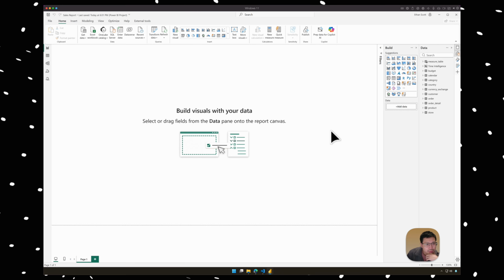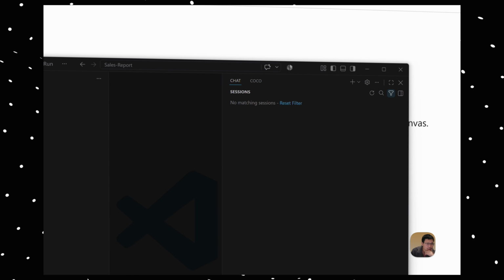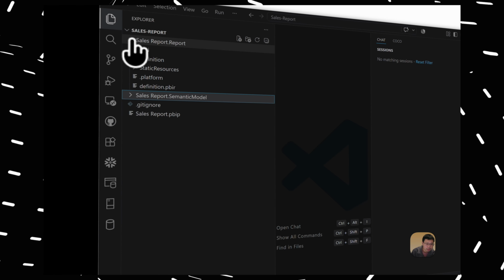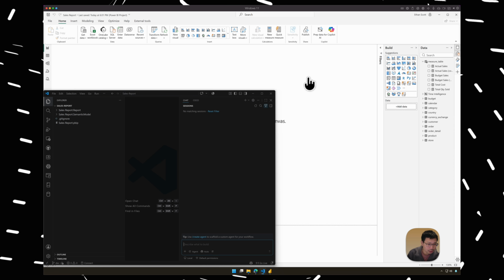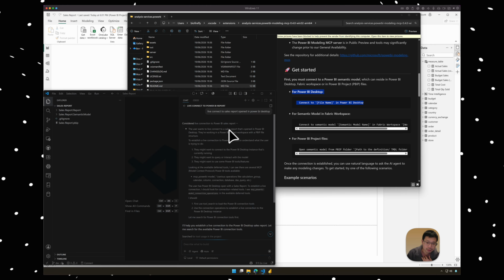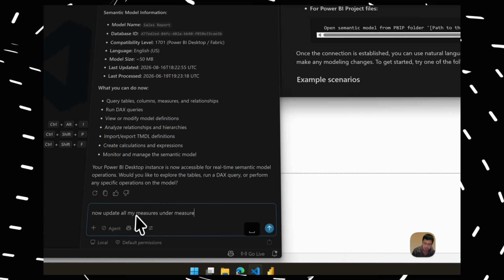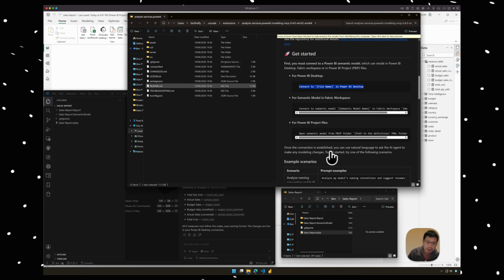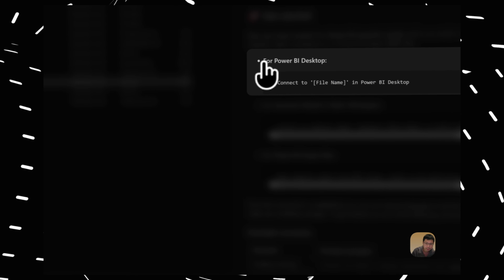Power BI MCP Ep. 2: GUI-First Modeling via Live Power BI Desktop Connection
Welcome to Episode 2 of our AI with Power BI series! 🚀

In Episode 1, we introduced the code-first approach by interacting directly with local .pbip project files and TMDL metadata inside VS Code. In this episode, we pivot to the GUI-first, live-connection method using the Power BI Modeling MCP Extension!

Watch how we connect the agent directly to an active, running instance of Power BI Desktop. We demonstrate how AI prompts can execute real-time model changes—generating measures, creating relationships, and updating metadata—with instant visual feedback in the Power BI Desktop UI. Finally, we break down a head-to-head comparison between Code-First (Local Project Folders) and GUI-First (Live Desktop Session) so you know when to use each approach in your workflow.

What we cover in this episode:
Recap: Code-First .pbip workflows from Ep. 1.
Setting Up Live Connection: Attaching the VS Code MCP server directly to a running PBIDesktop.exe session.
GUI-First Demo: Prompting the AI to generate measures and alter table schemas with real-time UI synchronization in Power BI Desktop.
Head-to-Head Comparison: Live Desktop Connection vs. Local Folder Connection (evaluating visual validation, speed, safety, and source control).

Timeline:
00:00 intro
00:13 recap
00:45 code vs. gui
01:50 change via the gui
02:52 change via mcp to gui
03:15 Pick the right prompt
04:11 evaluate the connection
05:01 update measures naming convention
06:32 wrap-up
08:35 outro